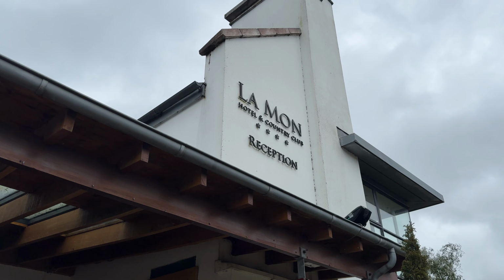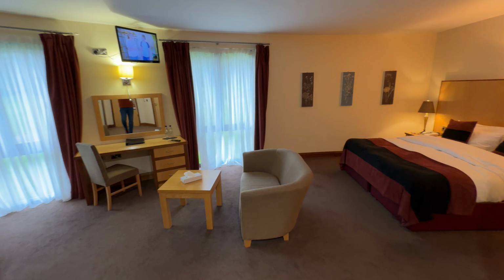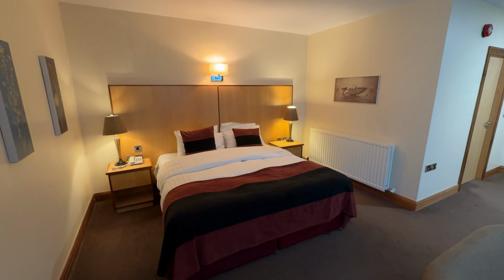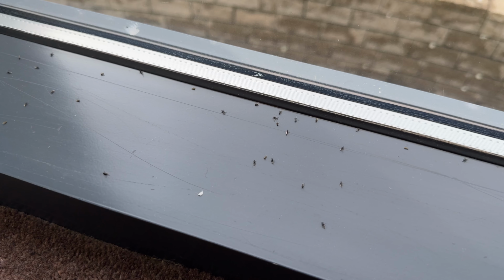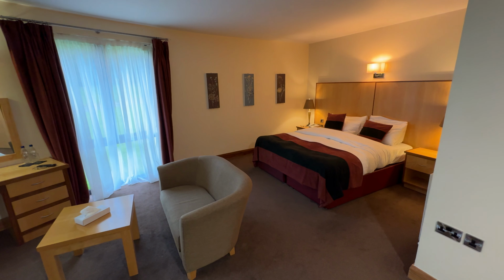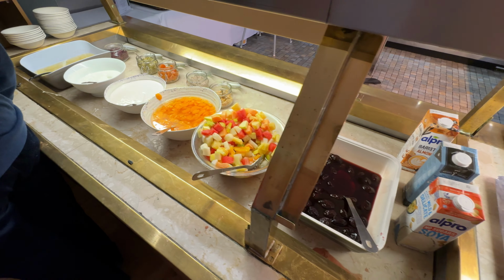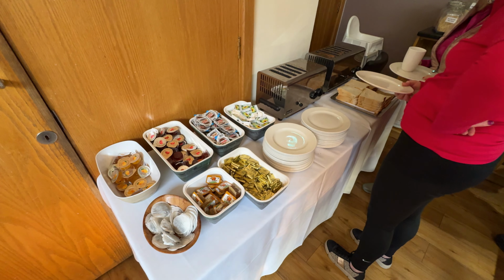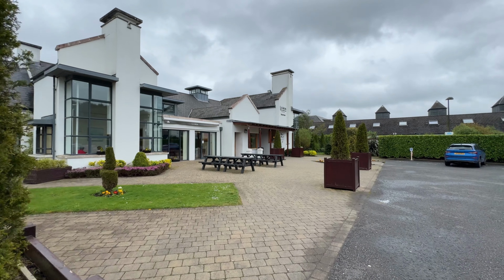La Mon Hotel & Country Club | Room Tour and Review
We spent one night staying here whilst at an event host by Jonny’s work.
This hotel has plenty of conference and event space suitable for a range of events.

This video contains information about our room, the facilities, public areas and that all important breakfast in the morning.

If you have any questions drop them in the comments below for us to answer.